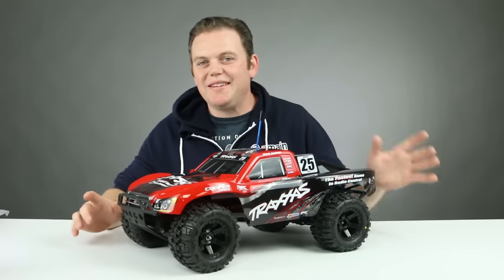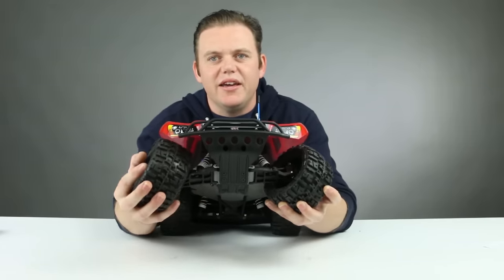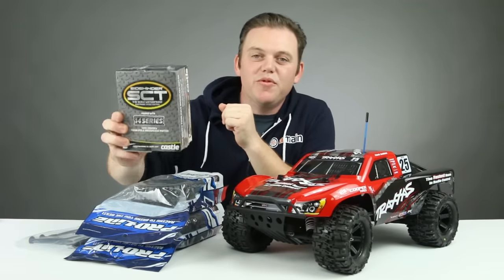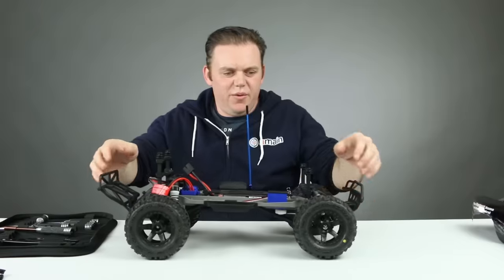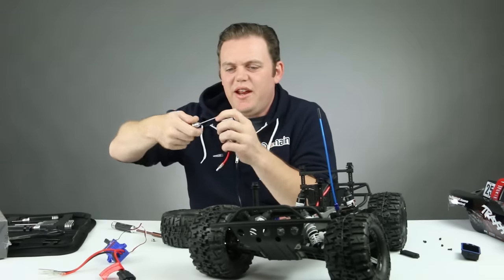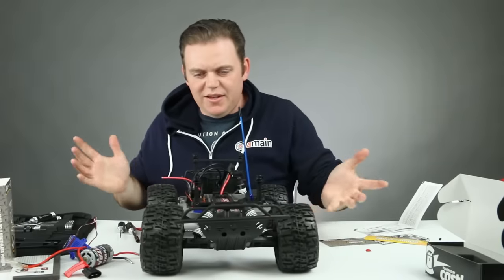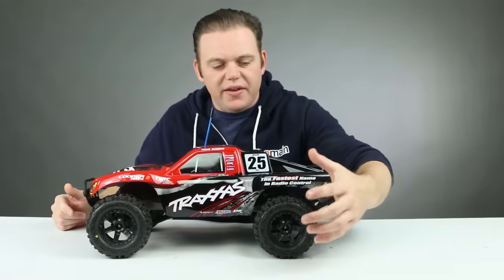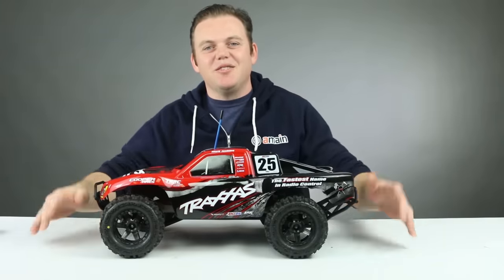How To: Convert a Traxxas Slash 2WD to a Monster Slash!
Looking to beef up your Slash 2WD? Let's create a Monster Slash.

Parts Used:
Traxxas Slash 2WD RTR 1/10 Short Course Truck (TRA58034-1-Mark)
Pro-Line Trencher 2.8" Pre-Mounts w/Removable Hex (PRO1170-10) (Use Wide Offset Hex)
Castle Creations Sidewinder SCT ESC w/3800kV 1410 Motor (CSE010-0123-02)

Extra Items:
ProTek R/C Double Sided Servo Tape Roll (PTK-2240)